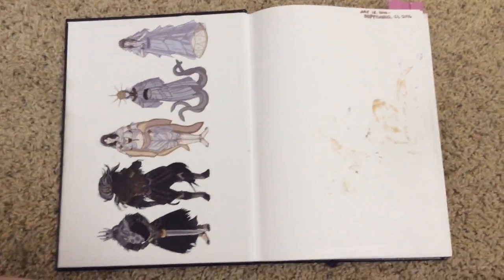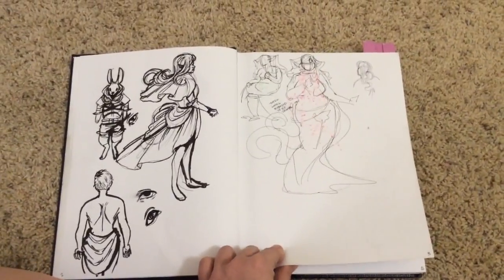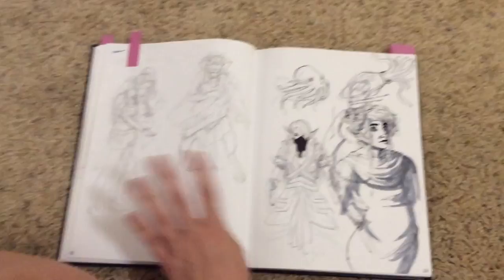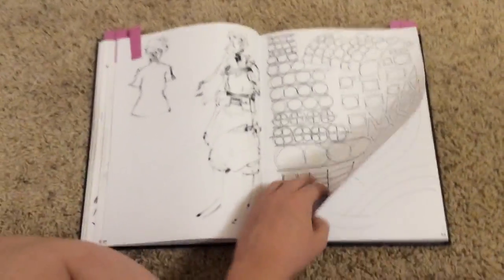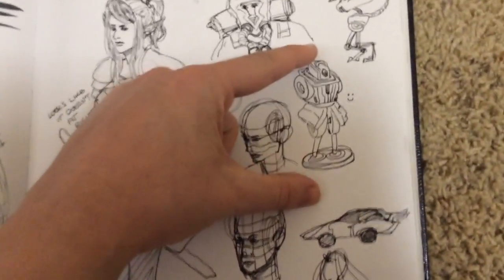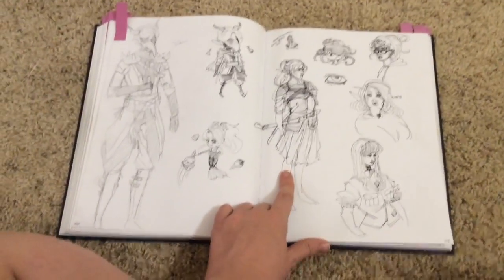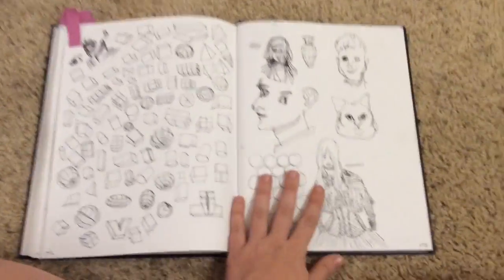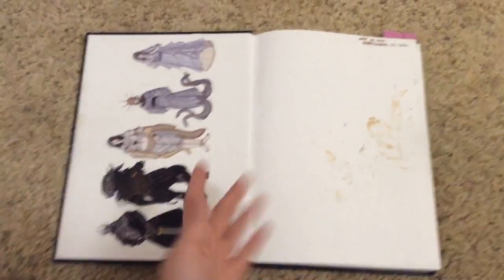July - September 2016 Sketchbook